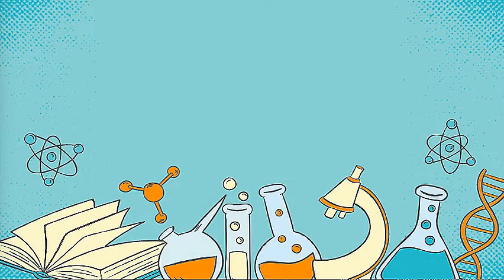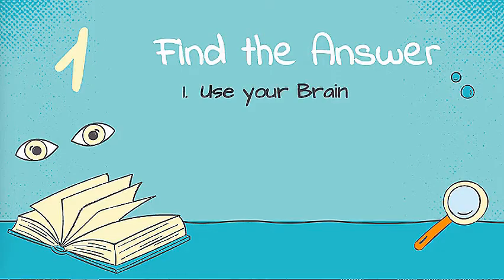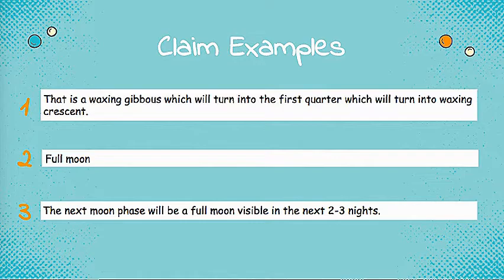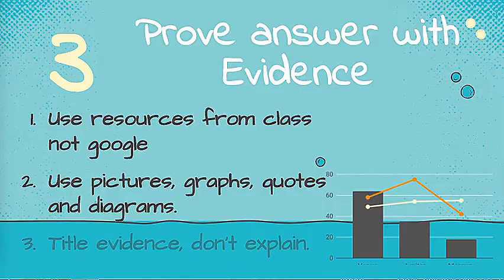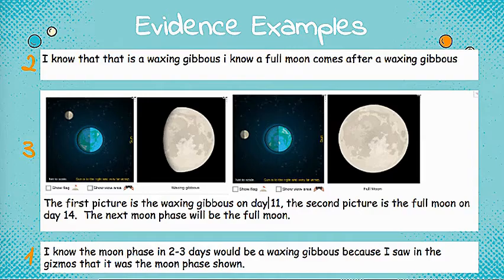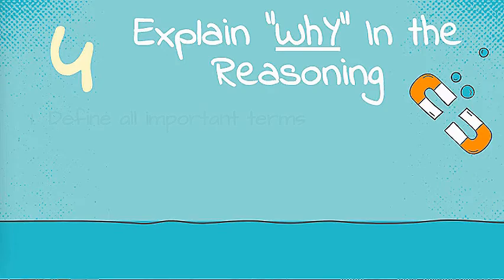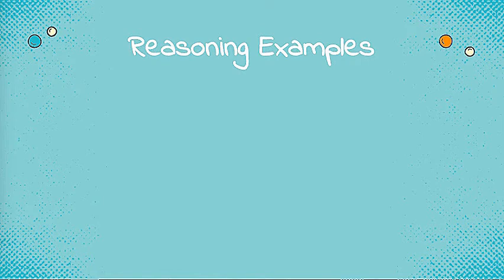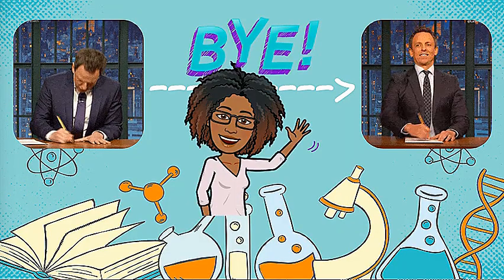Another CER Review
Already described what CER is and what it stands for.  However, students need a little reminder.  This is it!  I paired this with an edpuzzle and asked a few questions along the way.